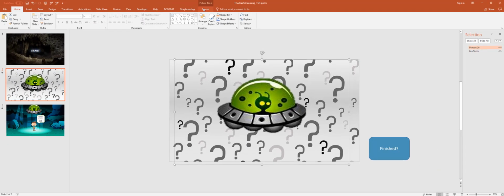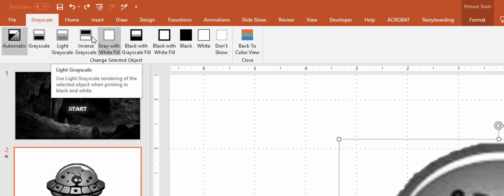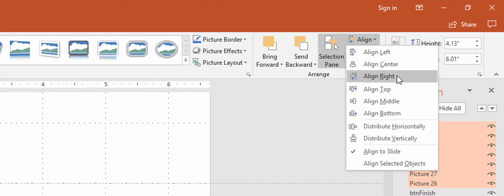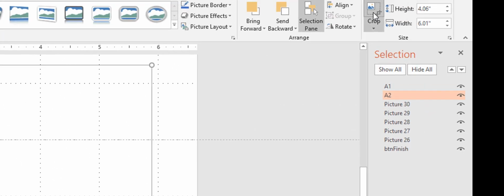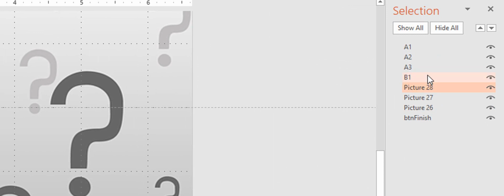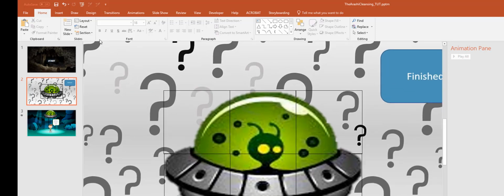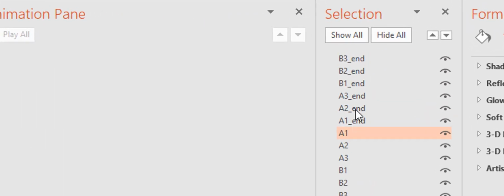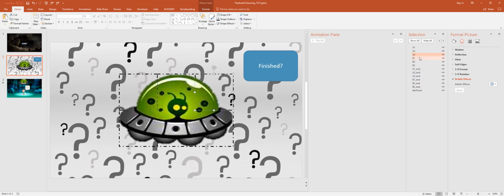PowerPoint : Making a Drag and Drop Puzzle Game PART 1